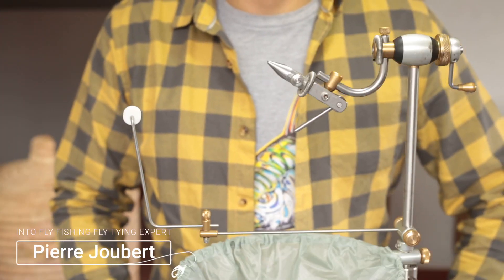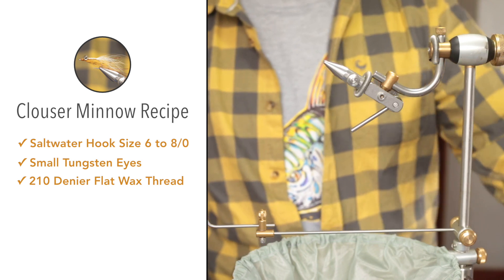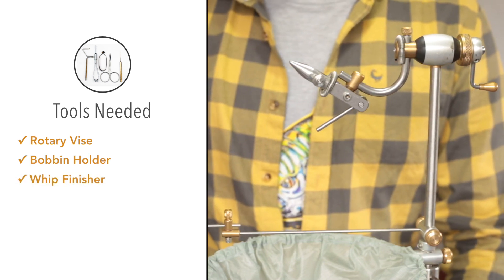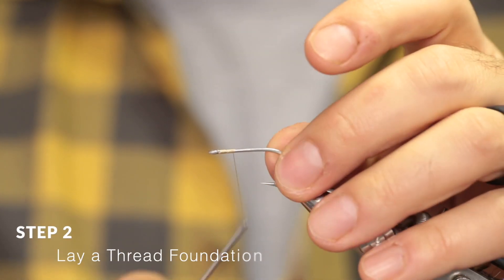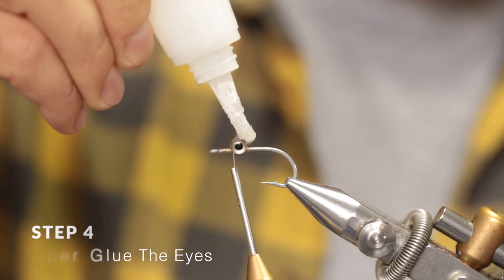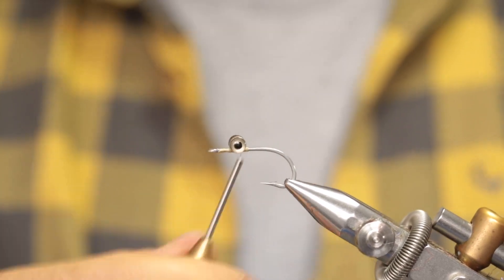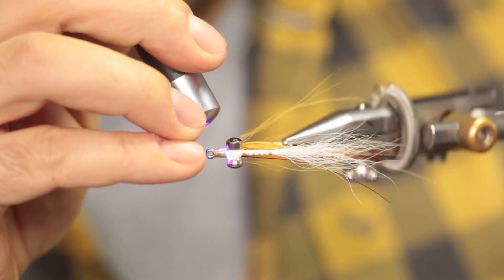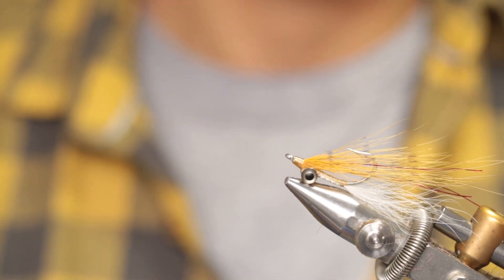How To Tie a Clouser Minnow (Step-By-Step Guide)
For any saltwater fly fisherman the Clouser Minnow is simply indispensable. It’s an easy fly to tie for beginners, so please read on to learn how to tie a Clouser Minnow.

To read more about this fly, check out our blog post which includes more information about each step, plus more info on the materials, tools and usage for this fly:

Clouser Minnow Recipe:
- Difficulty Level: Easy
- Tying Time: 3 - 5 Minutes
- Materials: Saltwater hook, thread, weighted eyes, super glue, bucktail, flash, and UV resin
- Hook Size: 6 – 8/0

Tools Needed to Tie A Clouser Minnow (2:00):
- Vise
- Short blade scissors
- Bobbin holder
- Whip finishing tool
- UV Torch

How to Tie A Clouser Minnow
With all the background info covered, let's dive into the step-by-step guide to tie a Clouser Minnow.

Olive Over White Clouser Minnow Recipe (00:20)
Hook: Grip 21711-NSL Size 2
Thread: Danville 210 Denier Flat Waxed Tan
Eyes: Medium Tungsten Eyes
Bucktail: White and tan
Flash: Red
Superglue and UV resin
Barring (optional): A brown permanent marker

Step 1: Place the hook in the vice (2:50)

Step 2: Lay a short thread foundation (3:20)

Step 3: Tie in the weighted eyes (3:53)

Step 4: Apply super glue to the weighted eyes (4:35)

Step 5: Lay a thread foundation for the body (5:22)

Step 6: Cut and measure the white bucktail (6:30)

Step 7: Tie the white bucktail in (7:06)

Step 8: Wrap the white bucktail body (7:41)

Step 9: Cut Off The Excess (8:12)

Step 10: Turn the hook around (8:35)

Step 11: Tie in the flash (10:21)

Step 12: Tie in the tan bucktail wing (10:47)

Step 13: Tie in the Tan Bucktail (12:33)

Step 14: Cut Off The Excess (13:15)

Step 15: Create The Head (13:51)

Step 16: Whip Finish The Fly (14:06)

Step 17: Seal The Head (14:45)

Step 18: Add Barring (15:30)

That's How to Tie A Clouser Minnow

Now that you know the basic mechanics behind the process of tying the Clouser Minnow, you can experiment with different color combinations and sizes. If you are looking for an even faster way to tie it, leave the body out and just tie in the white and tan wings on top of each other in the front of the fly.

I hope that this step-by-step tying guide was insightful. Please share it with your fellow tiers and friends. If you have any comments and questions, please do leave them at the bottom of this page.